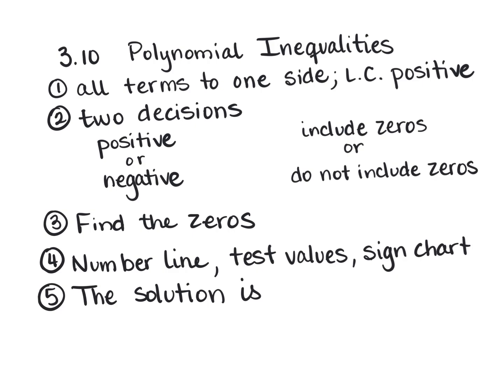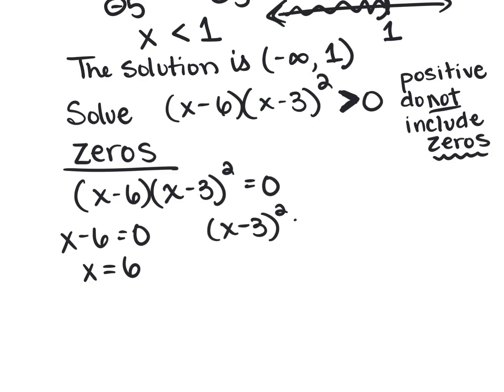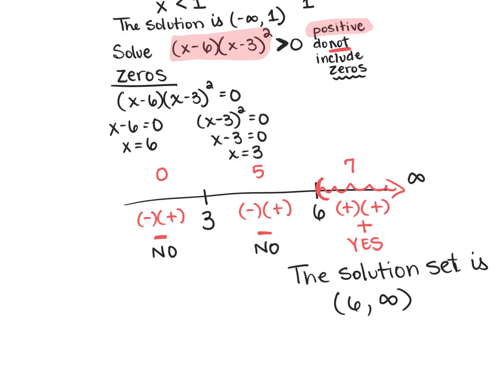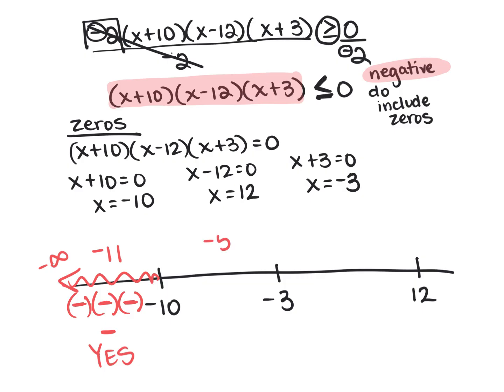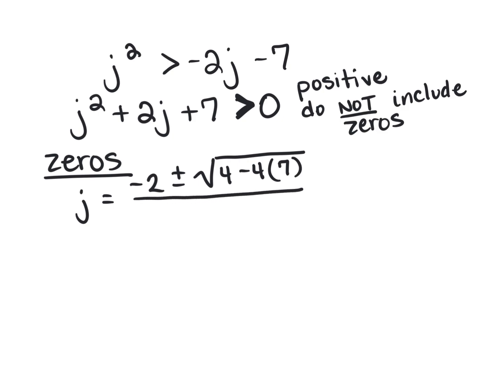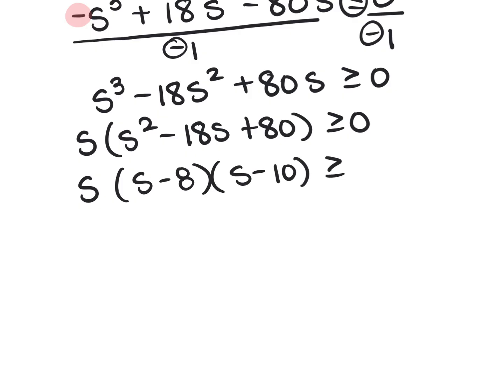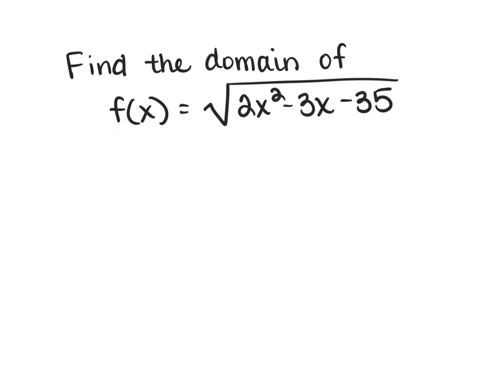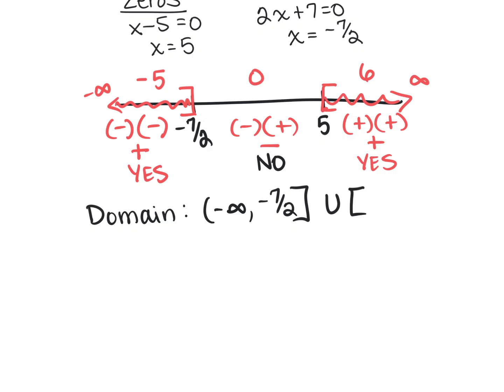3 10 Notes